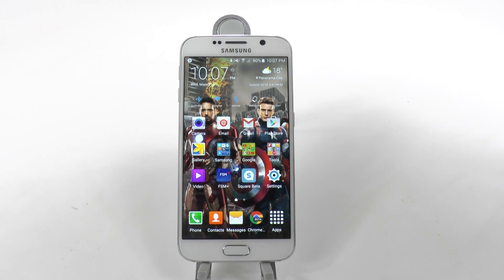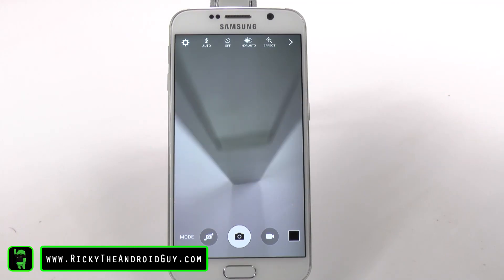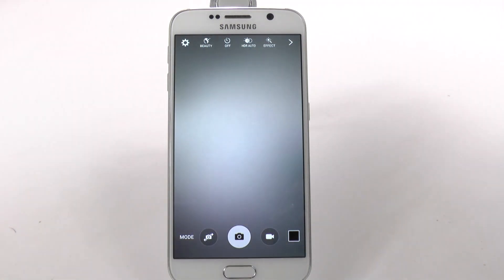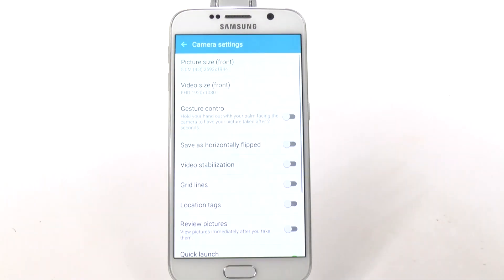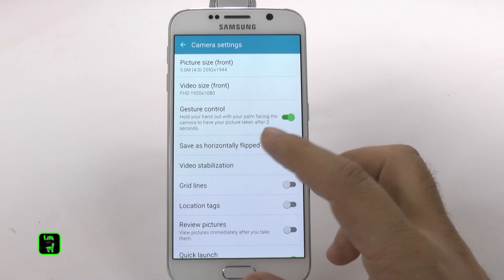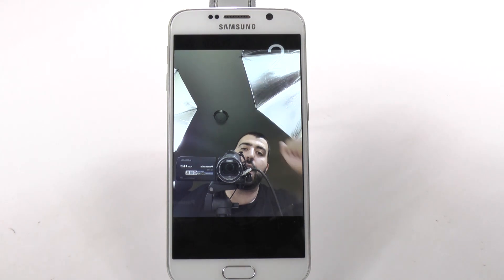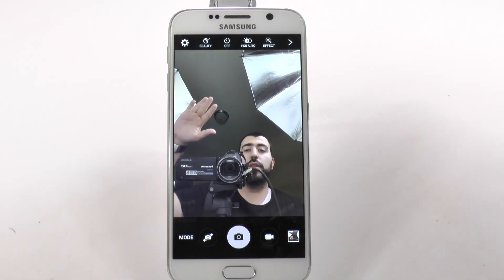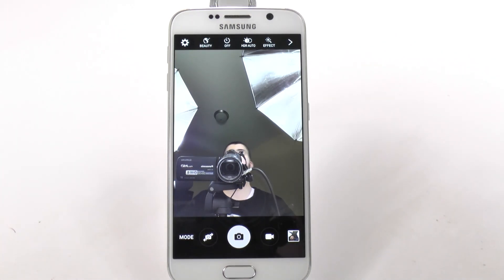Galaxy S6 Hidden Feature - Gesture Shot